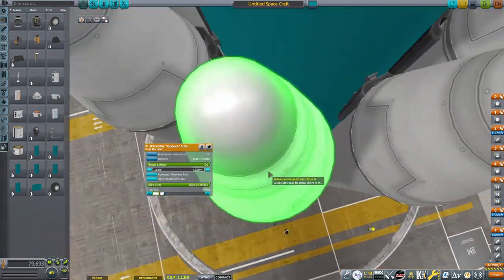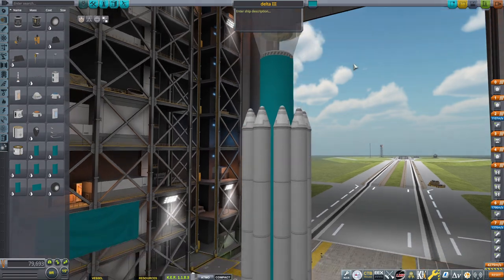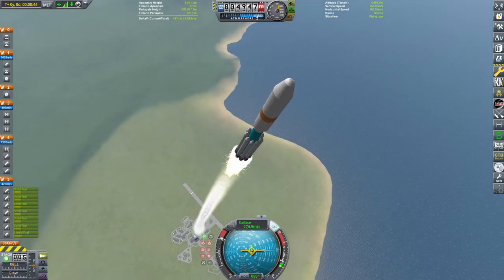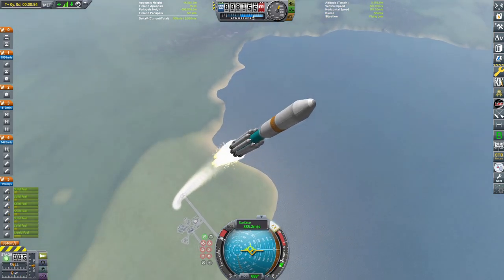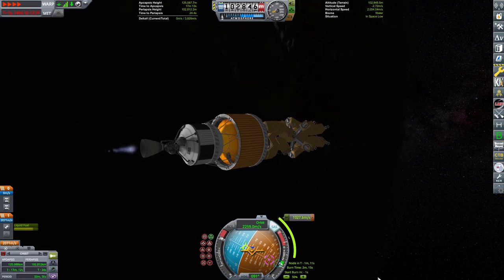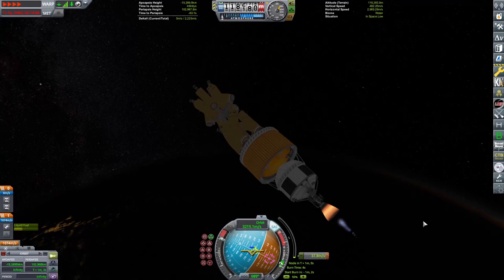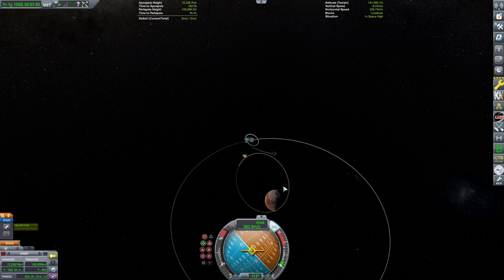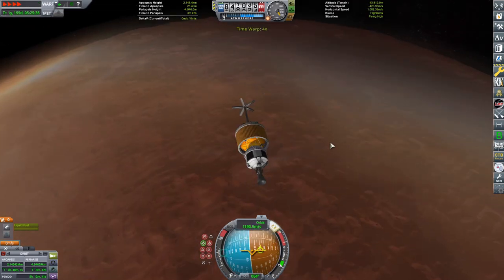KSP: This Rocket Failed Every Launch- Delta III Recreation | v1.11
big boom